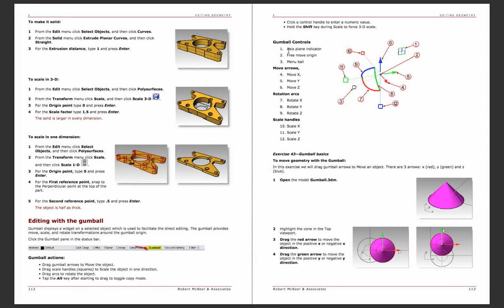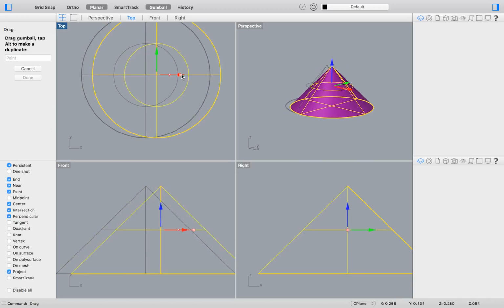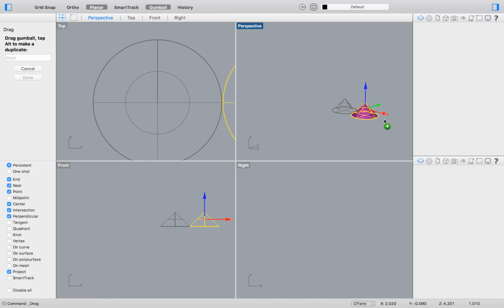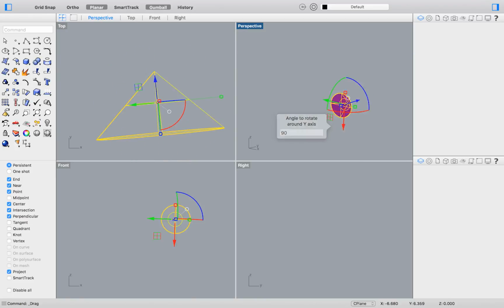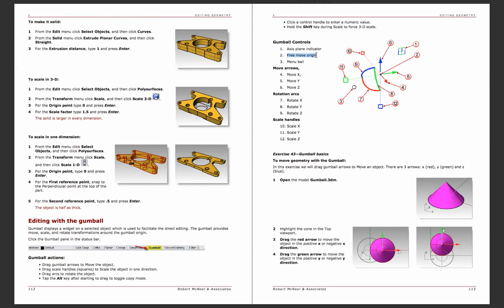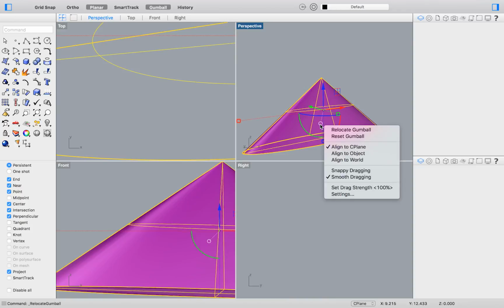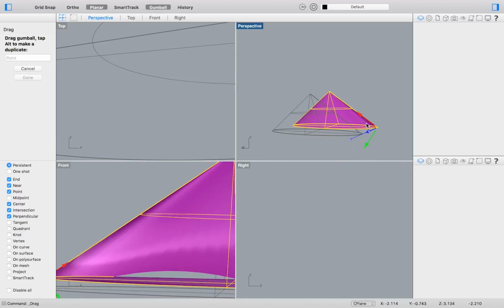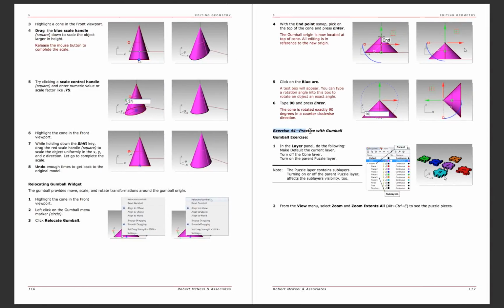Gumball Basics in Rhino 3D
Another tutorial in Rhinoceros 3D of the very basics.